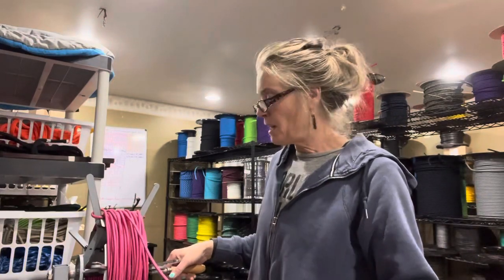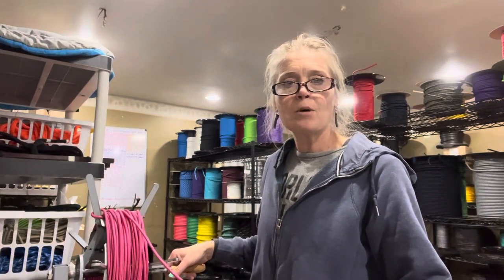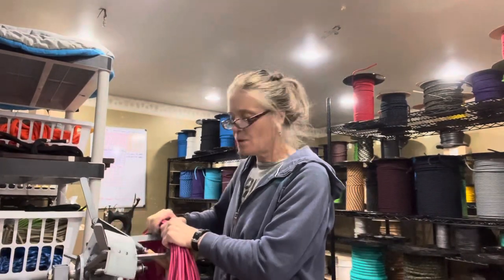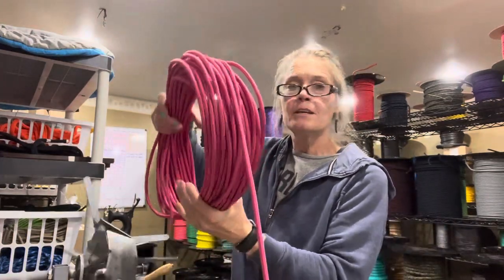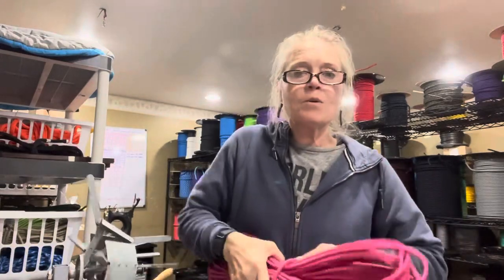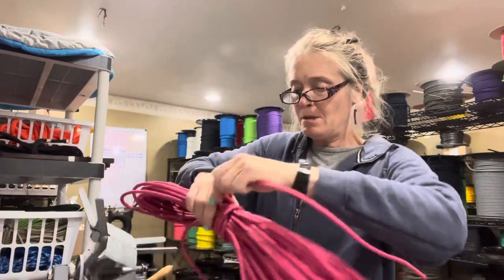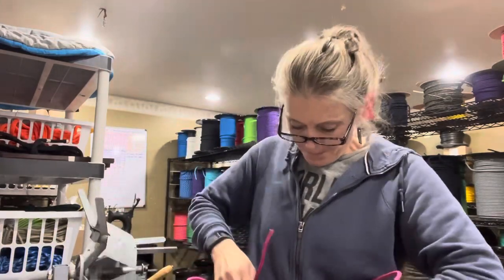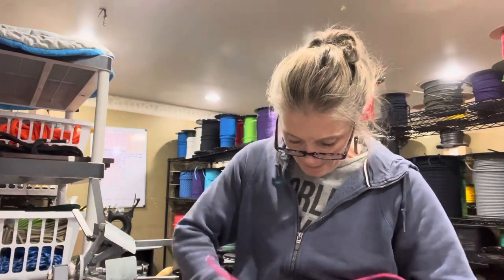How we tie rope after hanking it!